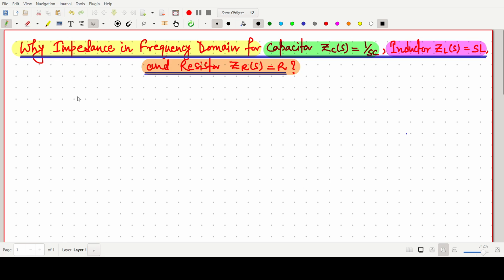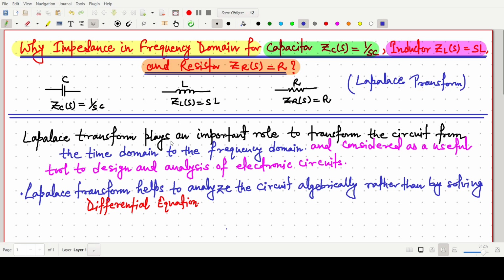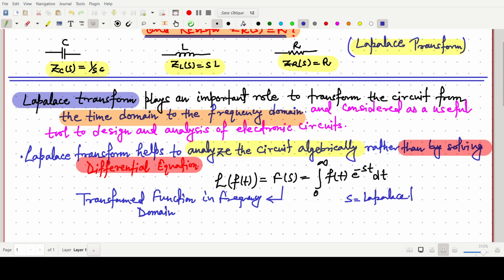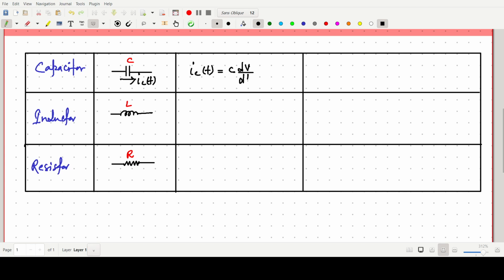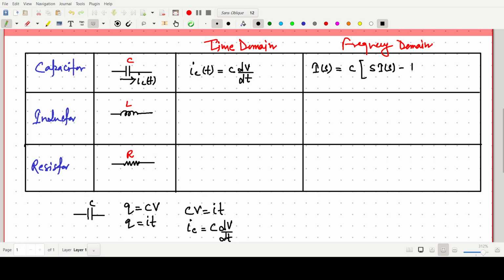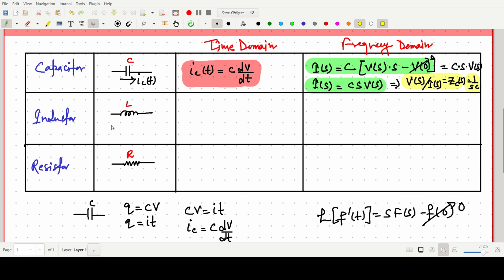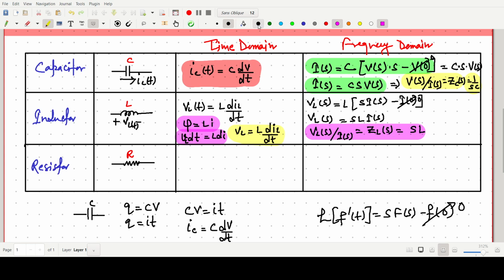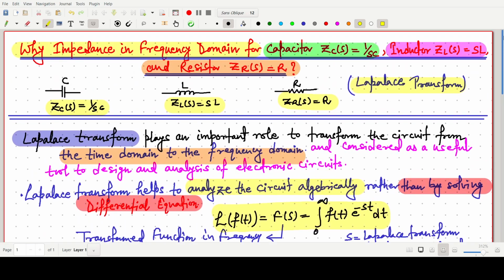Why Impedance in Frequency Domain for Capacitor Zc(s)=1/sC, Inductor ZL(s)=sL & Resistor ZR(s)= R.